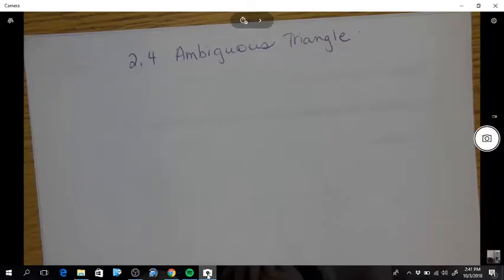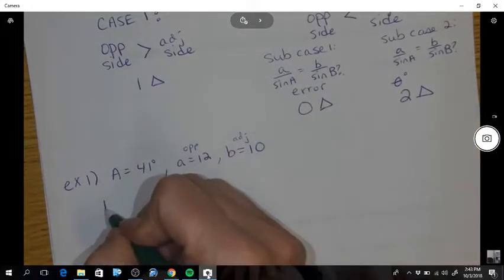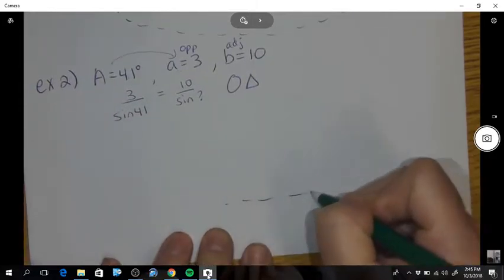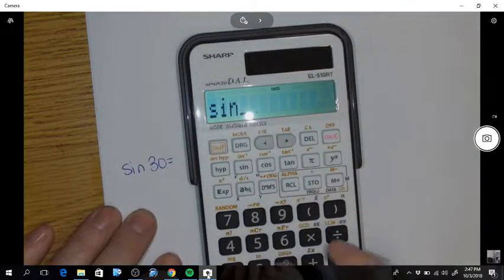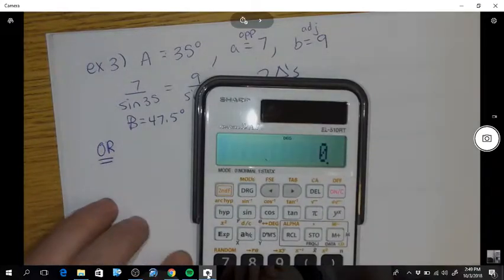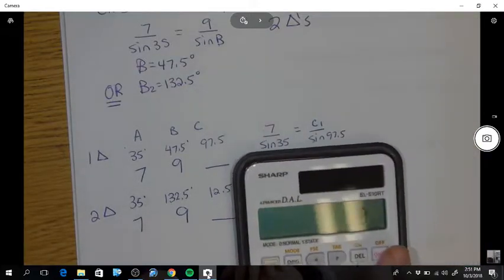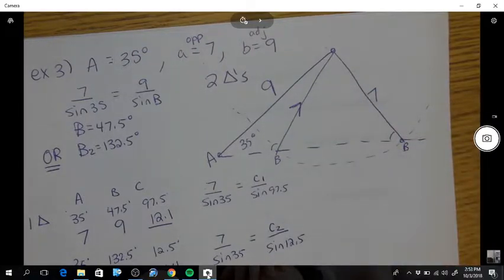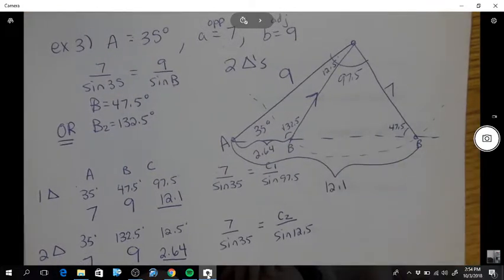gr 11 precalc 2 4 ambiguous triangle